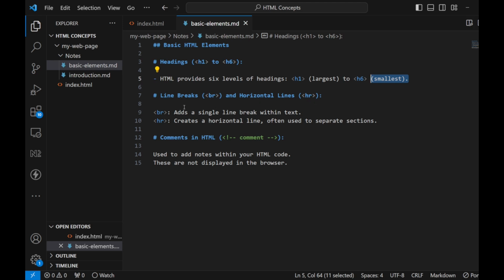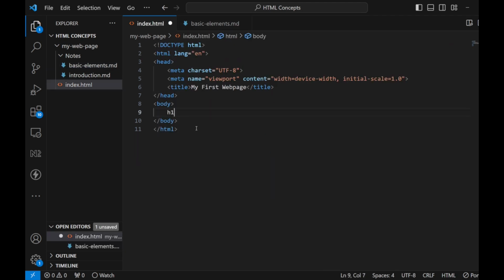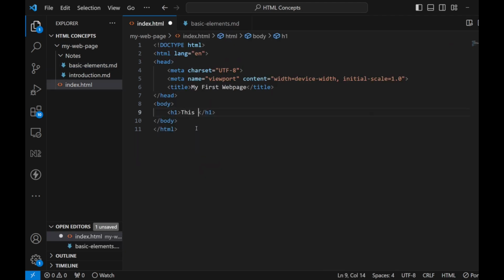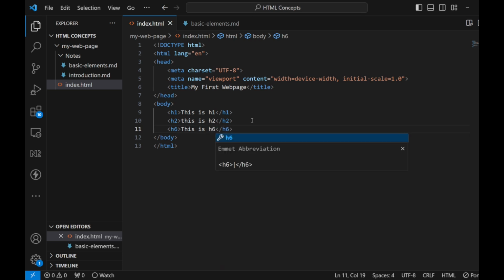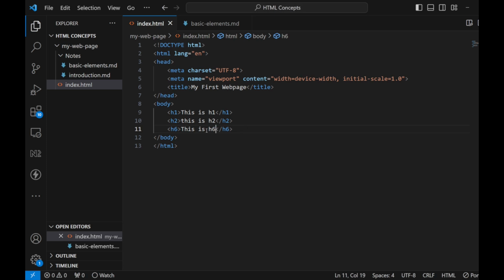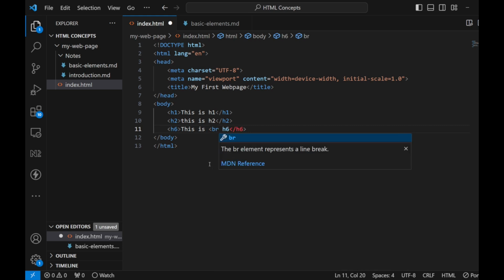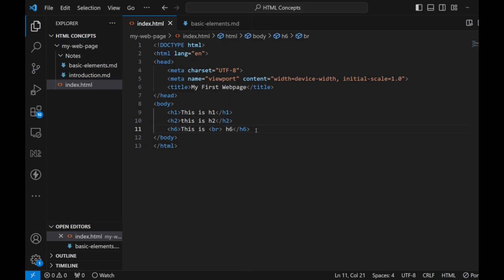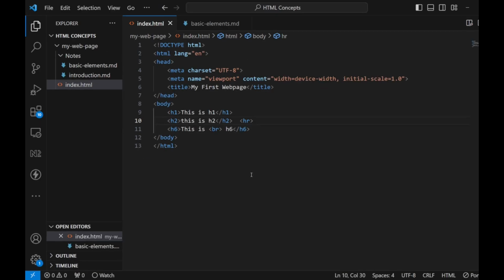#2 Basic HTML Elements | Learn Key HTML Building Blocks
Discover the basic HTML elements that form the foundation of every web page in this beginner-friendly video. Learn about headings, paragraphs, lists, links, images, and other essential elements that structure content on the web. This video simplifies HTML for beginners and helps you understand how to use these elements to build well-structured web pages. Perfect for anyone starting their journey into web development or coding. Watch now and start creating your first web page with these key HTML building blocks.